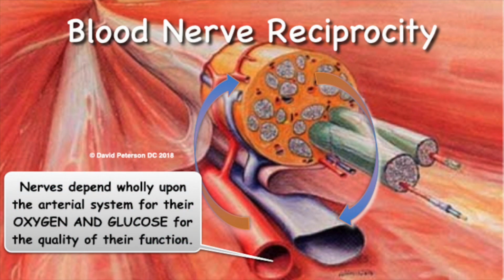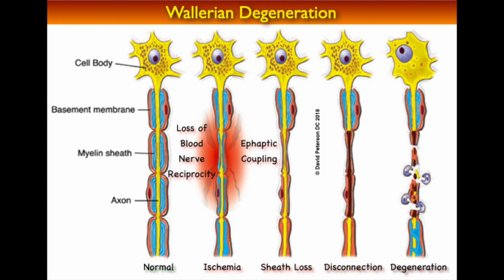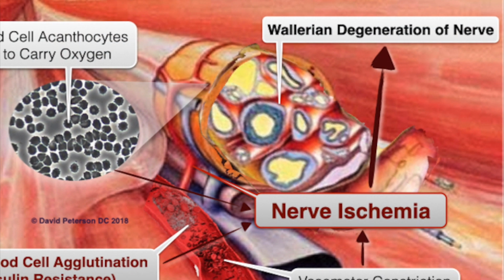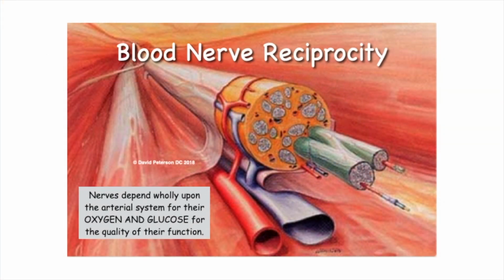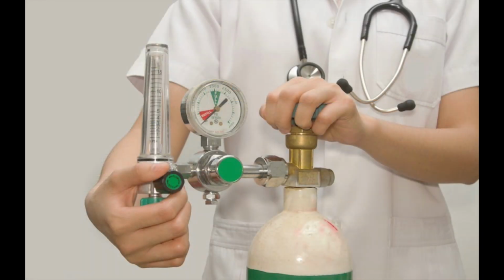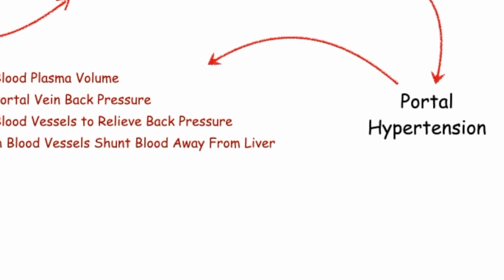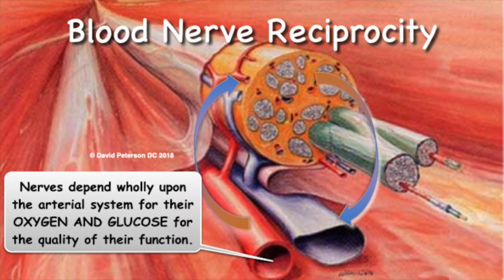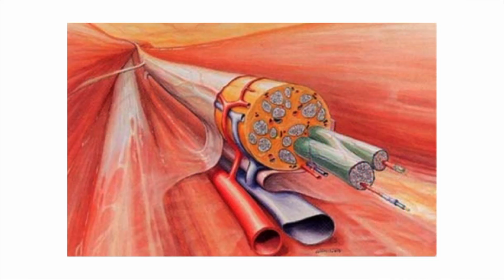Blood Nerve Reciprocity: The Key to Preventing Wallerian Degeneration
What’s the secret link between blood flow and nerve health? In this video, we dive into blood nerve reciprocity and its critical role in delivering oxygen and glucose to your nervous system. Discover how disruptions—like ischemia, hypoxia, or hypoglycemia—trigger Wallerian degeneration, leading to nerve damage, neuropathy, and dysfunction. From a functional splanchnology lens, we’ll explore why mainstream neurology often overlooks these root causes.

In this eye-opening video, we delve into the fascinating world of blood-nerve reciprocity and its crucial role in maintaining optimal nerve health. Join us as we uncover the hidden secrets behind the intricate relationship between blood flow and our nerves.

Did you know that the delivery of oxygen and glucose through our bloodstream directly impacts the well-being of our nerves? In this comprehensive exploration, we shed light on how blood-nerve reciprocity works and why it is the key to maintaining healthy nerves.

Discover the intricate mechanisms that enable blood to nourish and support our nerves, ensuring their proper functionality and vitality. We'll reveal the crucial nutrients that nerves depend on and the detrimental effects of impaired blood flow on nerve health.

Through captivating visuals and easy-to-understand explanations, we demystify the complex concepts surrounding blood-nerve reciprocity. You'll gain a deeper understanding of the relationship between these two vital components and how they contribute to overall nerve health.

Whether you're interested in understanding the underlying causes of nerve degeneration or simply seeking ways to optimize your nerve health, this video provides valuable insights and practical tips to enhance your well-being.

Join us on this enlightening journey as we unlock the secrets of blood-nerve reciprocity, empowering you to take charge of your nerve health and live your best life.

Don't miss out on this empowering exploration! Click to watch now and unlock the key to nerve health through the secrets of blood-nerve reciprocity.